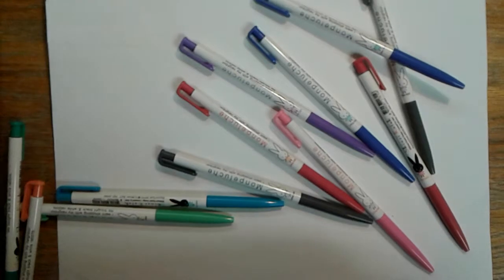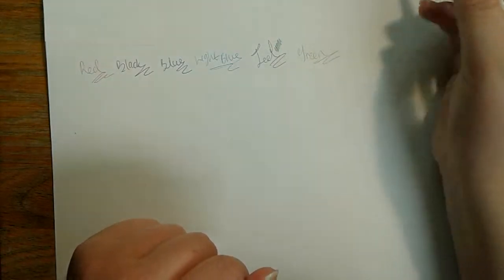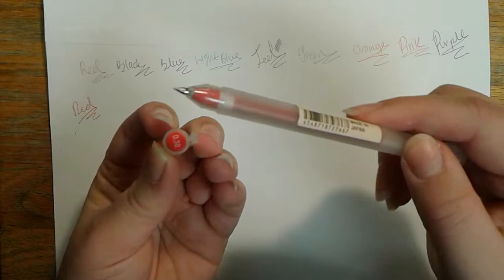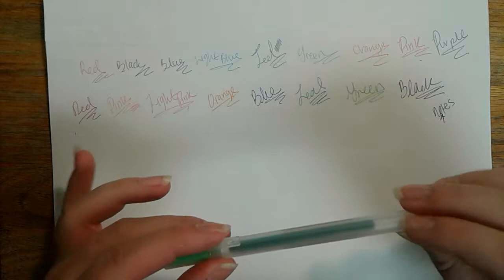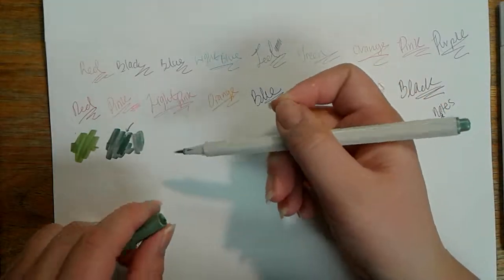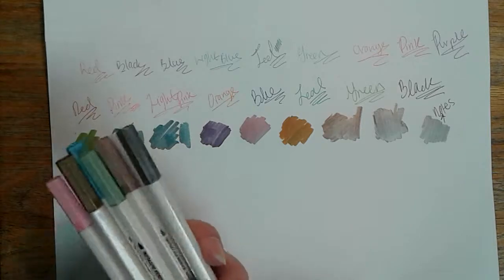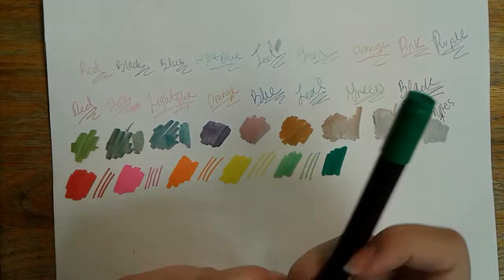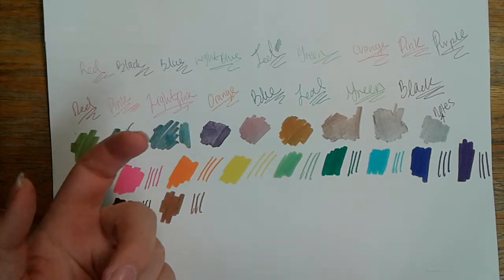Pen Haul #2 - The Attack of the Brush Pens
My second pen haul! Mostly drawing pens and note taking pens